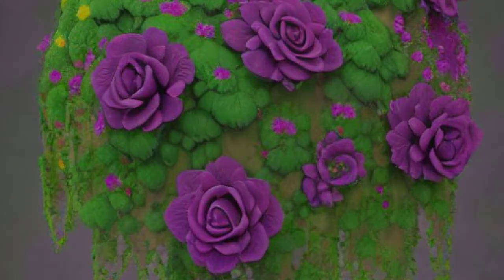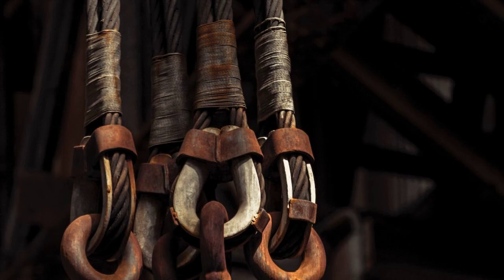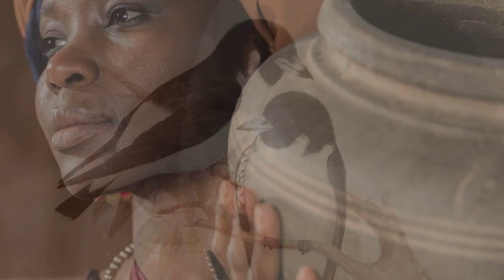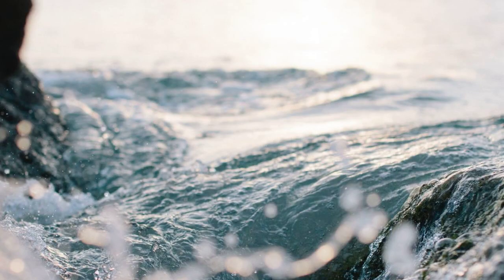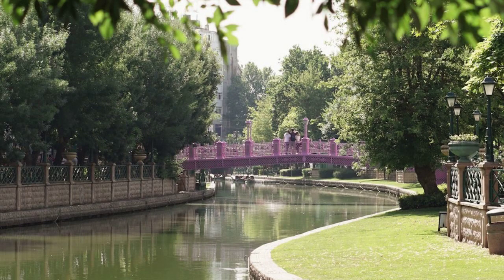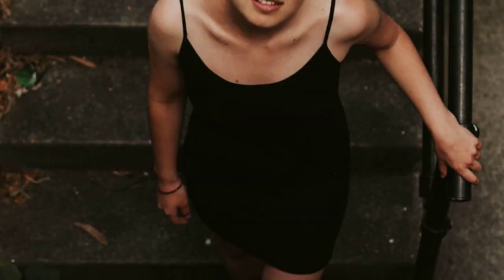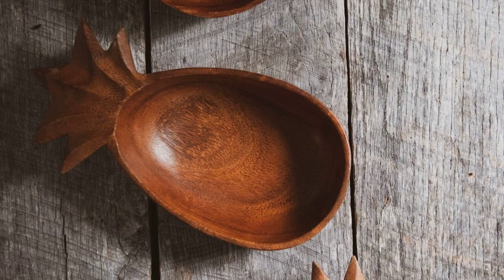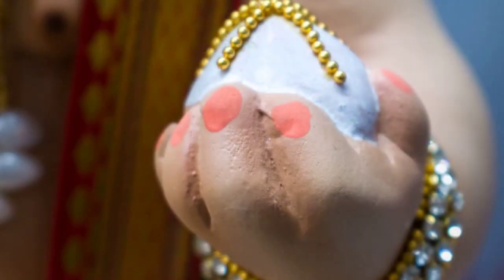How to Make a Flower Bouquet and Rose Vase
In this video, you’ll learn how to create a beautiful flower bouquet and rose vase. We’ll show you step-by-step how to arrange the flowers and create a stunning centerpiece that will impress your guests. Whether you’re a beginner or an experienced florist, you’ll find this tutorial helpful and informative.